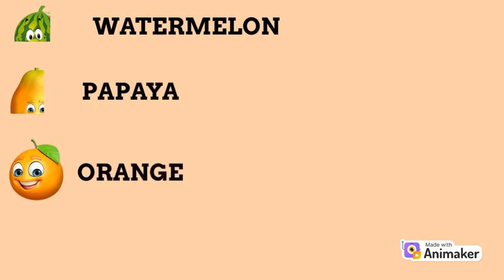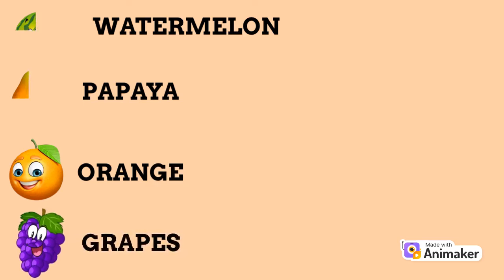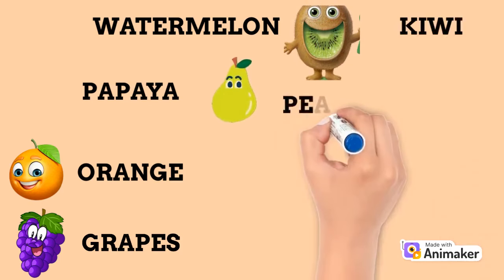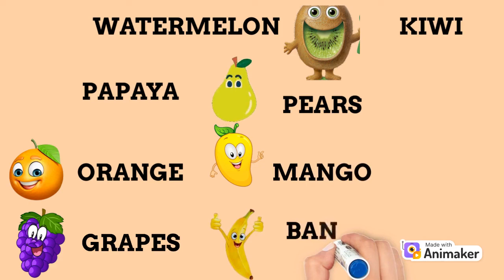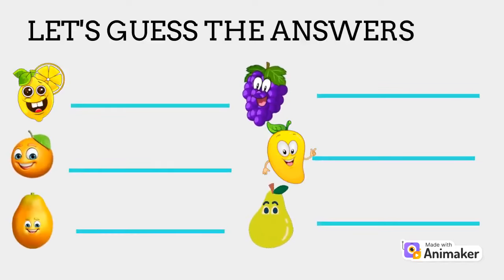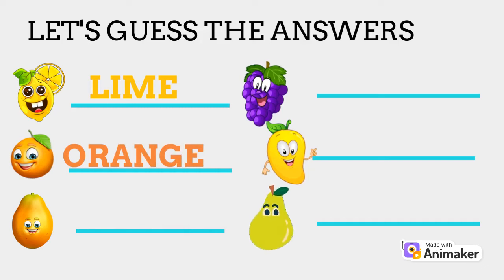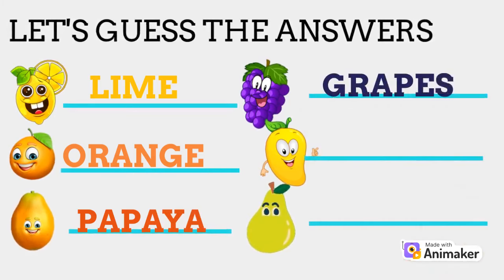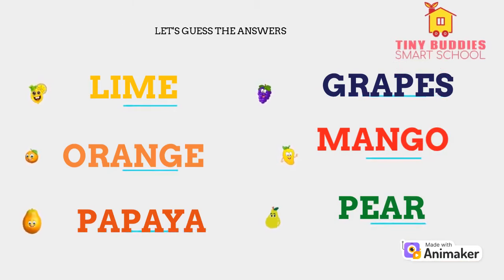Learn Fruits names with spellings for toddlers/Best Toddlers Learning Videos /Learn Fruits Names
Fruits | Pre School | Learn English Words (Spelling) Video For Kids and Toddlers
Fruits Name, fruits name with pictures, spelling, fruits name for kids, children
Who loves to eat fruits? Hey Kids, shall we learn about the different fruits we eat?
OUR CHANNEL Presents you a very interesting compilation of fruit songs, teaching you
 how to spell them and about them too
.. So Sit back, sing along and enjoy theseVIDEOS

DOWNLOAD LINK FOR WORK SHEETS
😍😍😍😍😍😍😍😍😍😍😍KINDLY DOWNLOAD  THANQ 😍😍😍😍😍😍😍😍😍😍😍